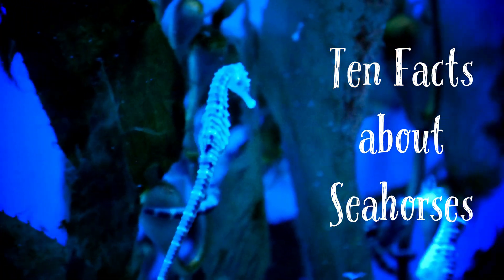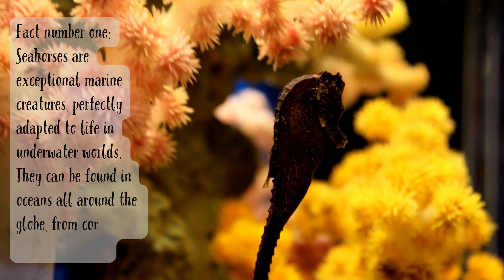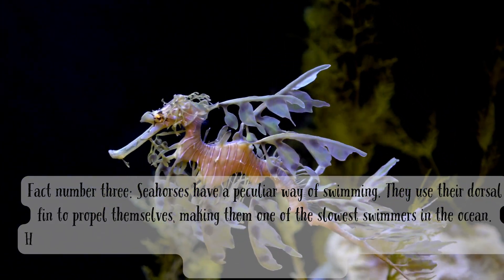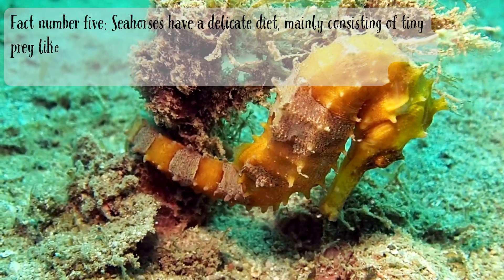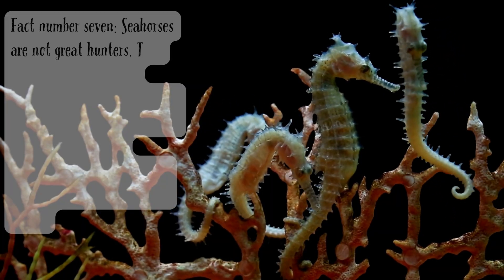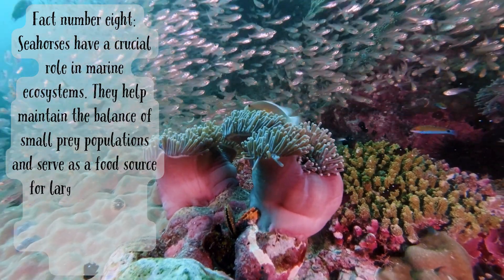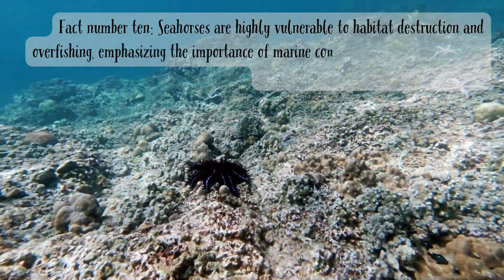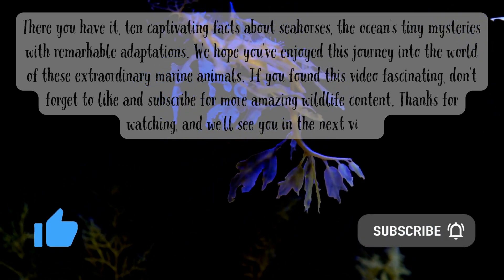10 Fascinating Seahorse Facts for Kids: Exploring the Ocean's Tiny Marvels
Welcome to Info Safari Kids, where young ocean explorers embark on thrilling adventures beneath the waves! 🌊🐠

In this exciting video, we're diving deep into the enchanting world of seahorses to reveal 10 remarkable facts about these unique and captivating marine creatures. Seahorses are known for their curious appearance, gentle nature, and incredible adaptations, making them the perfect subject for young nature enthusiasts.

Learn why seahorses are the masters of disguise, blending seamlessly with their surroundings through their impressive camouflage abilities. Discover their exceptional parenting roles, with male seahorses being the ones to become pregnant and give birth to their young.

Explore the secrets of their delicate diet, their distinct way of swimming, and their vital role in marine ecosystems. We'll take you to seahorses' homes in underwater worlds across the globe, where their diverse shapes and vibrant colors add to the beauty of ocean life.

But it's not all smooth sailing; seahorses face threats such as habitat destruction and overfishing, underscoring the importance of marine conservation.

Join us on this underwater journey and uncover the mesmerizing world of seahorses. Thanks for joining us, and we can't wait to share more incredible facts with you in our next video! 🌊🌎🐙